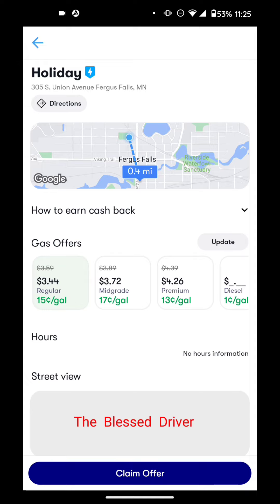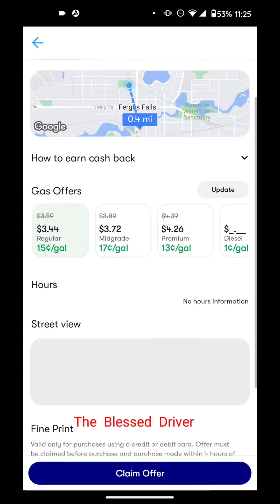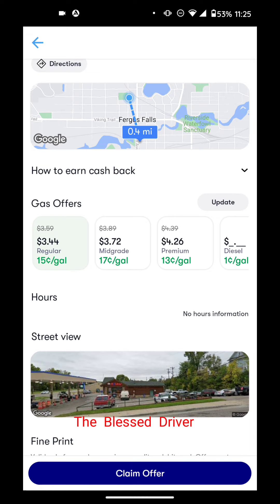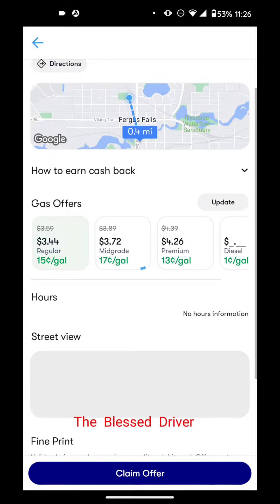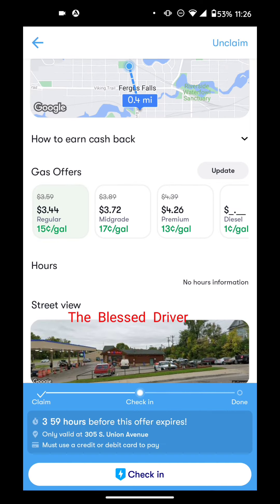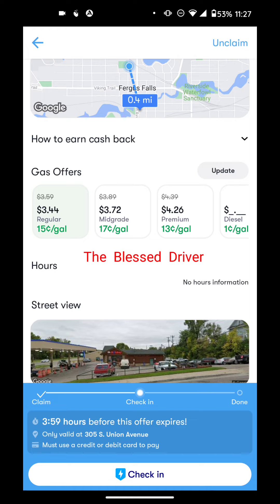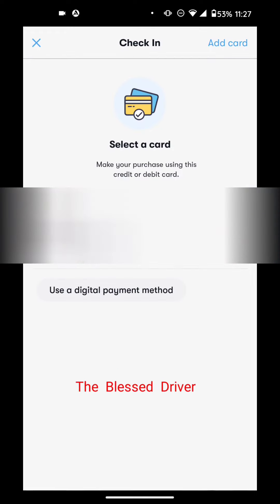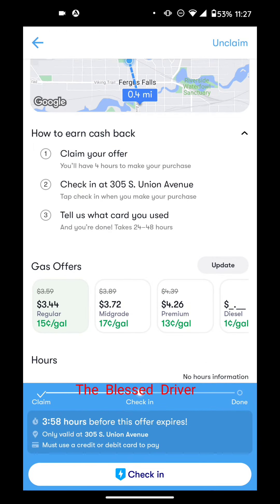How Much Money 🤑 I'm Getting Back With Upside. Complete Tutorial.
I enjoy using the Upside App.  I get cash back on my gas purchases at my favorite gas stations.  Watch the complete Tutorial to show you how Upside works.

⛽ This free app gets you cash back on gas!

🚗 Thousands of small businesses from 50+ countries use Shipday to run their local deliveries

⭐ Instantly automate  deliveries with your own drivers, or commission-free 3rd party delivery services.

* Sign up to be a Point PickUp Delivery Driver and earn extra $$$
And enter my name: Kaylania Chapman

* Have a question or video topic suggestion to discuss on my YouTube Channel?
* My new entrepreneur network (The Successful CEO) is cooking in the labs. This will include a new YouTube channel, Website, and social media platforms for budding, new, and advanced entrepreneurs launching soon.

* Want me to promote your product, service, or brand on YouTube Channel, social media, and to my newsletter list: FILL out the form
* Sign up for The Blessed Driver's free newsletters on side hustles, business ideas and startups, jobs, and inspiration

* Uber EATS - Get started today!
* Become a Postmate courier code FL-kaylaniac
* Have you tried Fiverr?  Services are as low as $5 per project!
"Trust in the Lord with all your heart,
And lean not on your own understanding;
In all your ways acknowledge Him,
And He shall direct your paths."
-  Proverbs 3:5-6